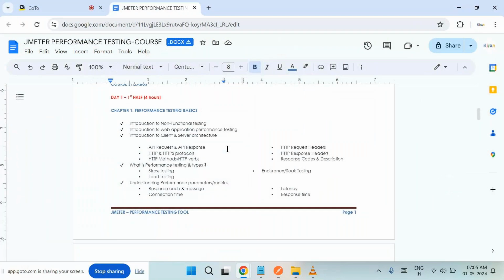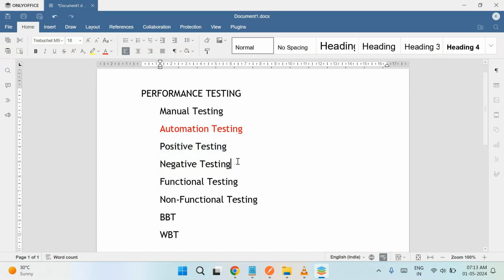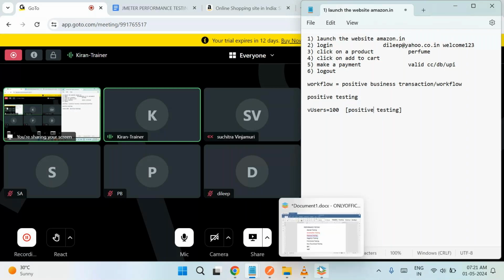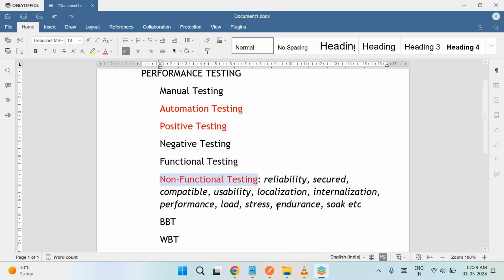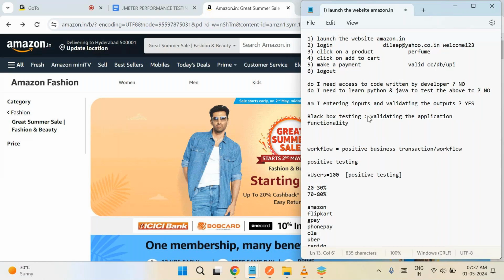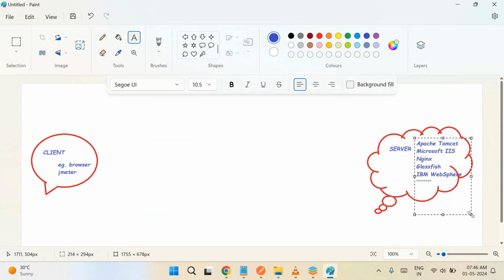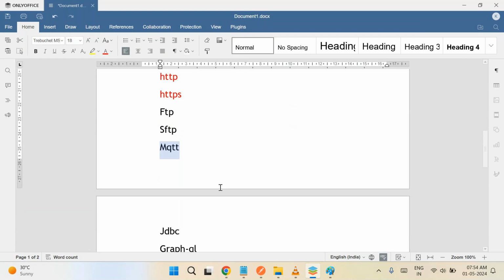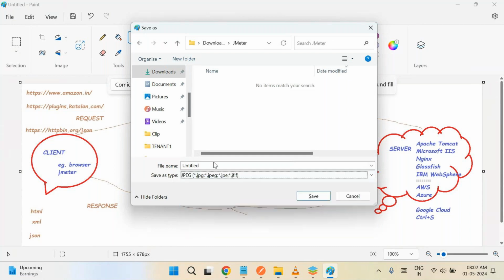JMeter Tool for Web Applications & APIs/ Web-Services Day 1 on 1st May 2024.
2) Cloud Performance Engineering in DevOps - Core to Master Level

9) SAPGUI protocol - Performance Testing for SAP applications Using LoadRunner

19)Automated Performance : End user experience , Monitoring and Jenkins Pipeline execution – Crash Course

28)Winning New Performance Testing Clients and Presenting Performance Test Proposals

29)Crash Course On Performance Monitoring – End User Experience of Web and Mobile Apps